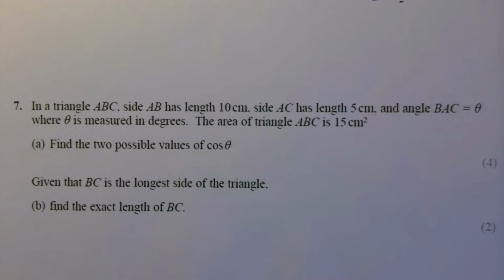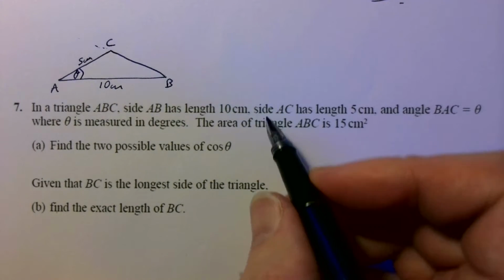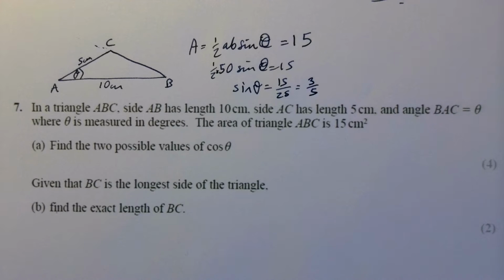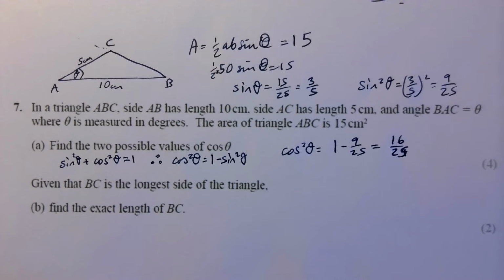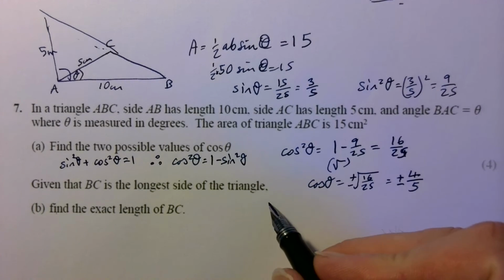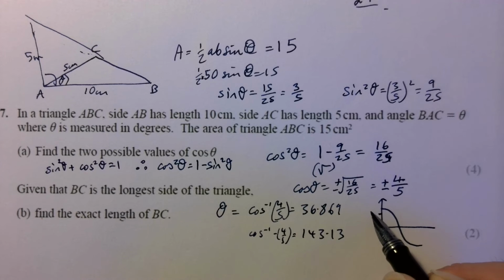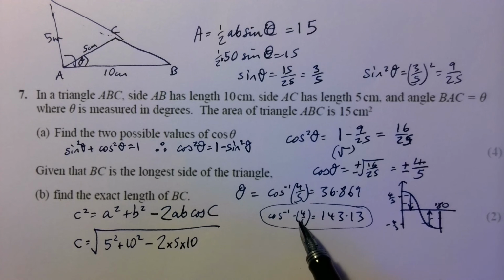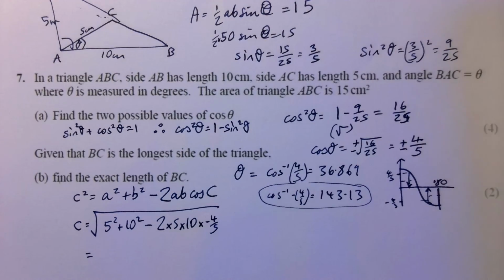Q7 - Trigonometry (AS Maths Pure May 2018)